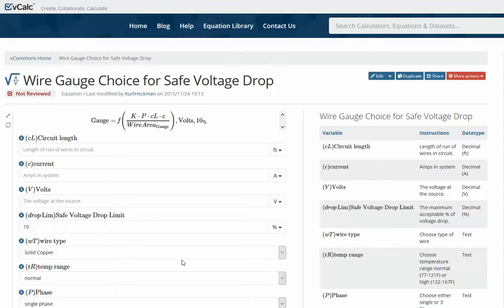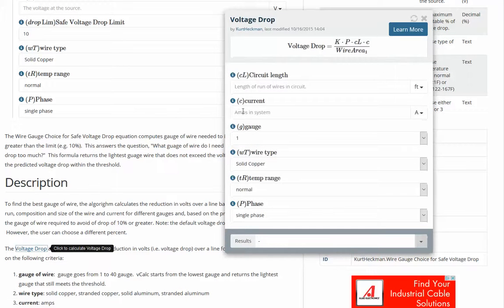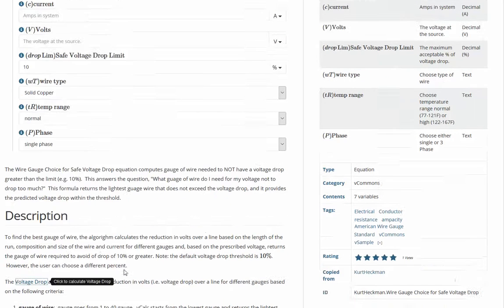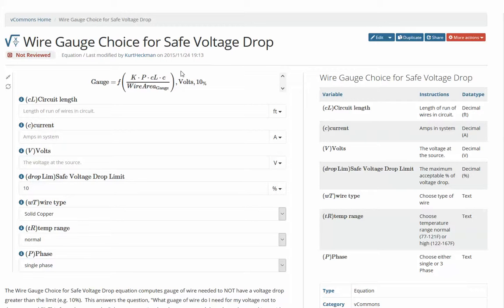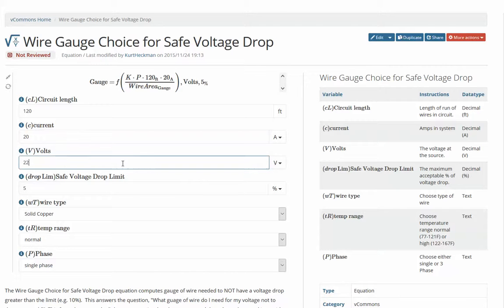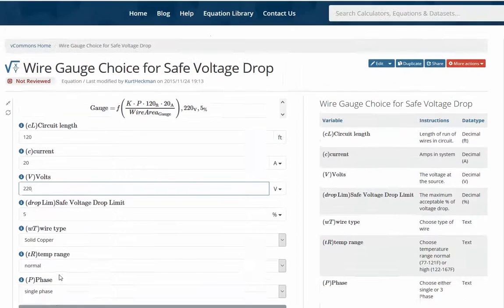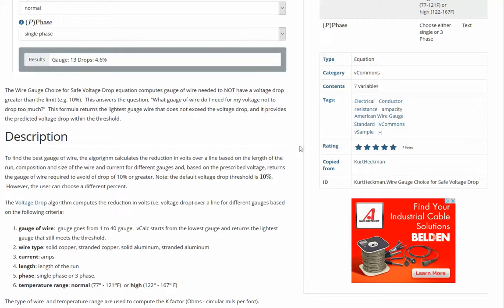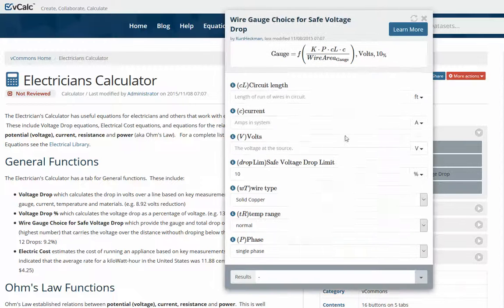Voltage Drop Calculator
This free calculator computes the voltage drop over a circuit and tells you what gauge of wire can be used to have a safe voltage drop (%) over a circuit.